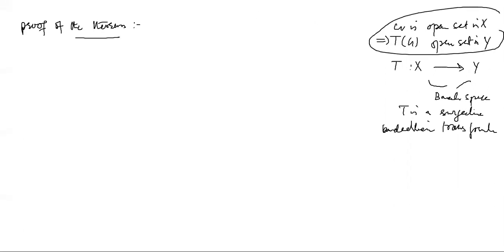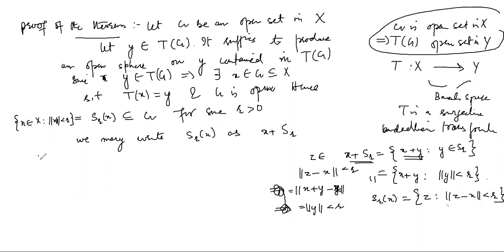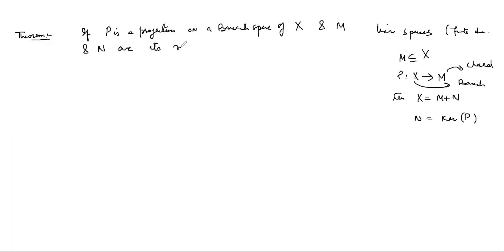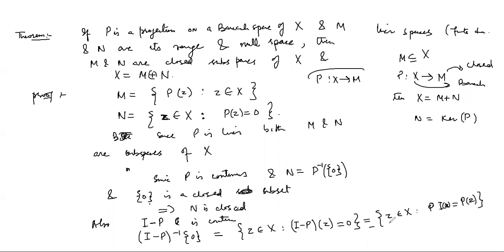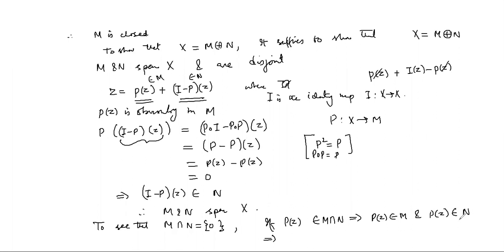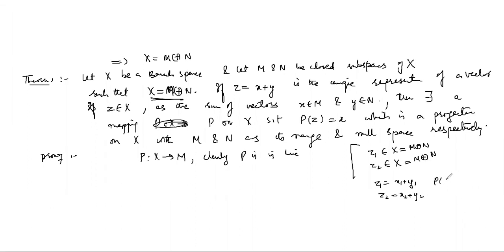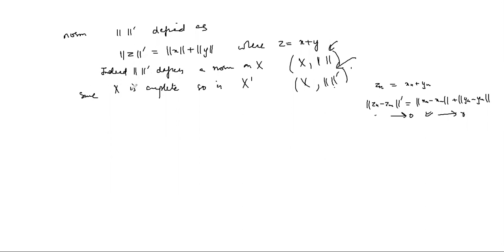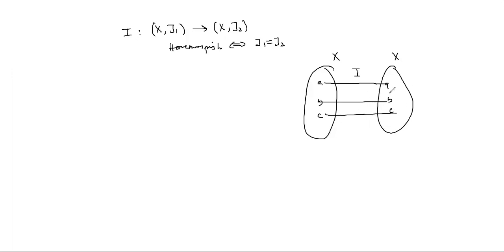func anal1 lec25